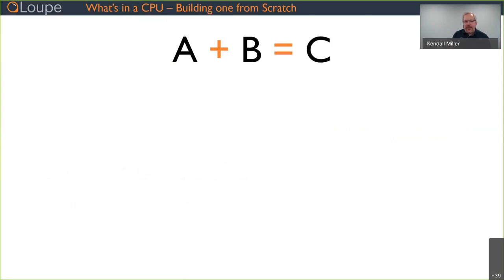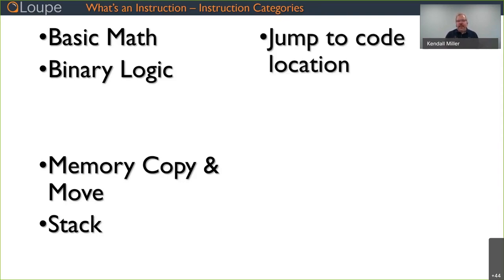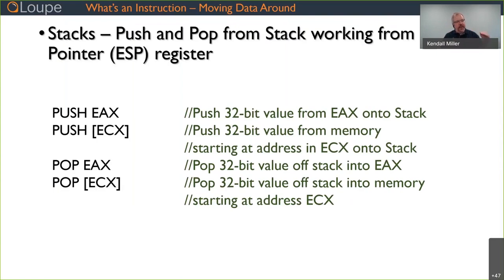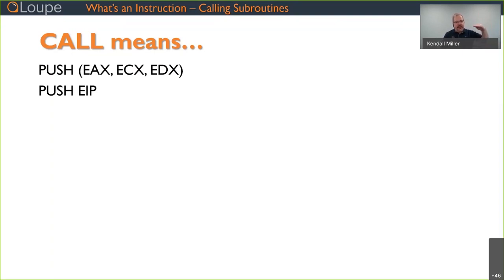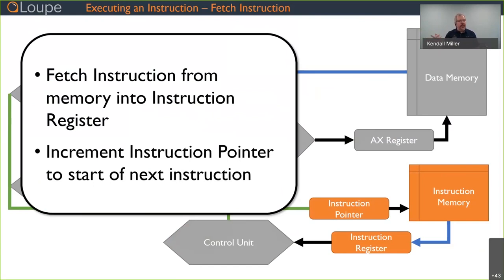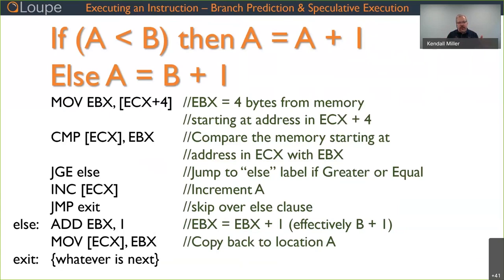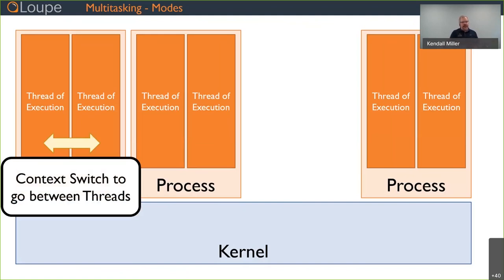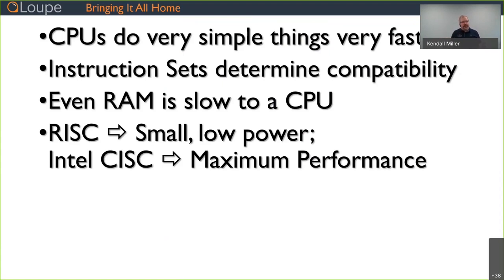Megahertz, Gigahertz, Registers and Instructions: How does a CPU actually work? - Kendall Miller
For decades, we’ve been creating ever higher abstractions between ourselves and the computing hardware we’re programming, but in the end whether you’re writing JavaScript, Haskell, or Python it all comes down to 1’s and 0’s running through hardware patterns that were well understood twenty years ago.

We’ll walk through the fundamentals of how CPUs “think” in an accessible way (no engineering degree required!) so you can appreciate the marvel that is the modern CPU, be it in a server data center or your fridge at home. You’ll learn how a CPU turns the code we feed it into actions, what’s the big difference between an ARM and an Intel processor, how CPUs constantly optimize work for us, and where is it all going for the next few years.